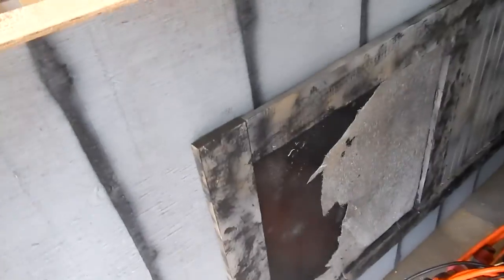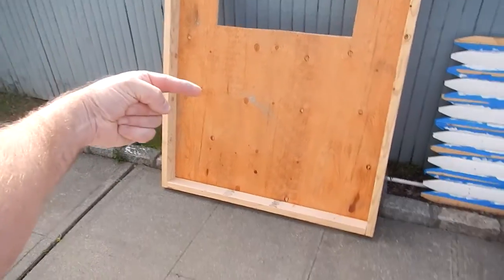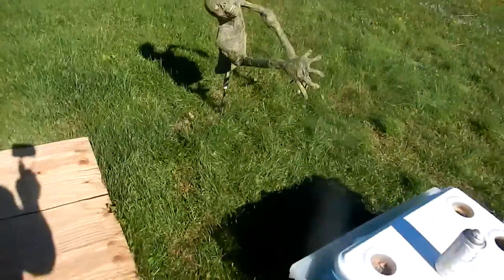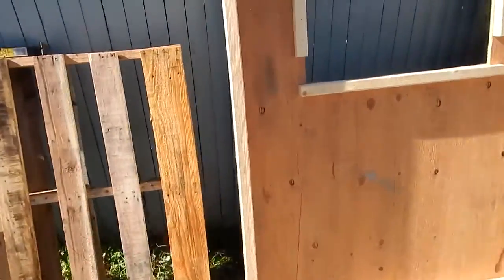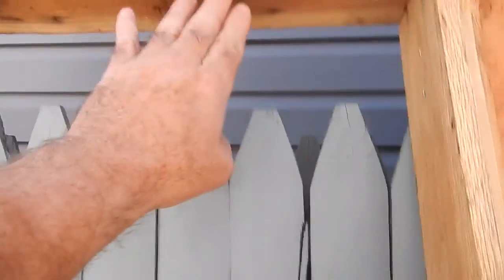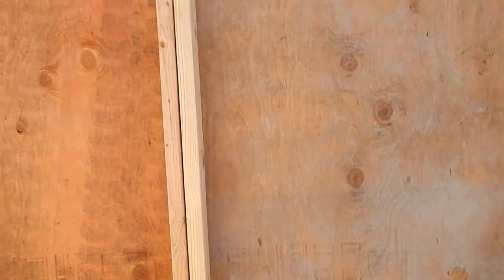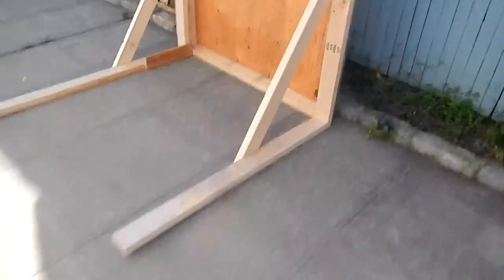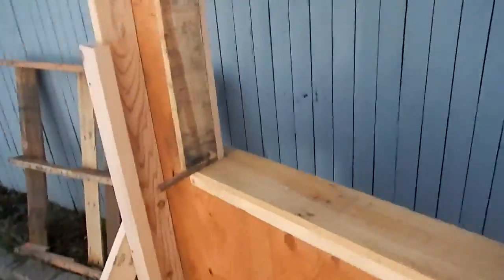DIY Halloween Vlog #26 - SPIDER!!! Working on the Facade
Join me on my journey to Halloween as I create Props and Yard Displays for my Haunted Yard.